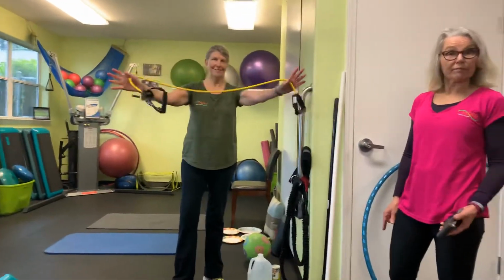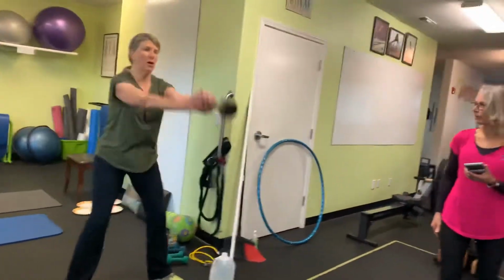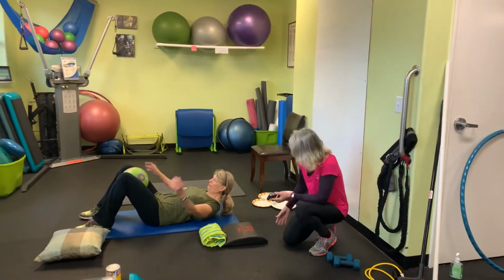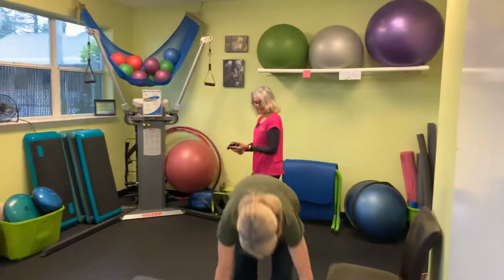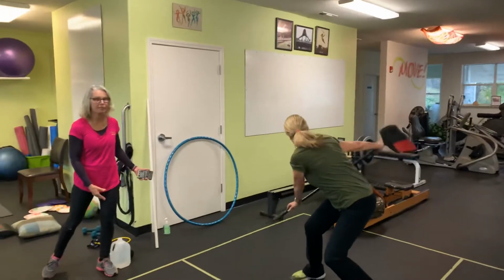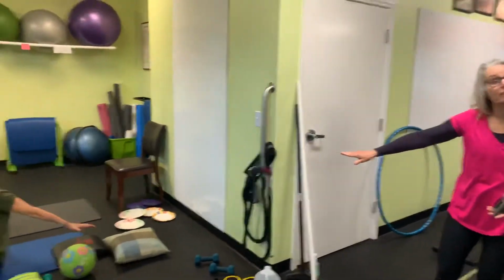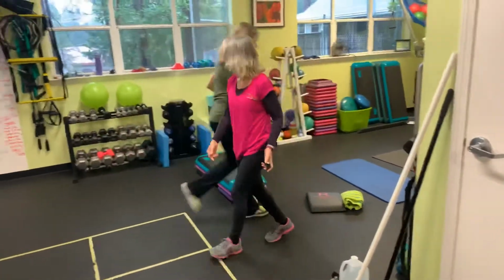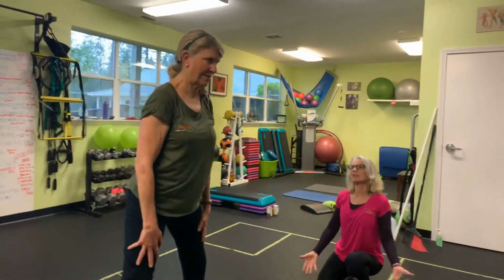MOVE! Fitness Studio #4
Workout #4 for the Active Baby Boomer